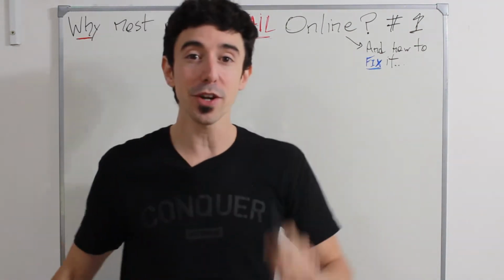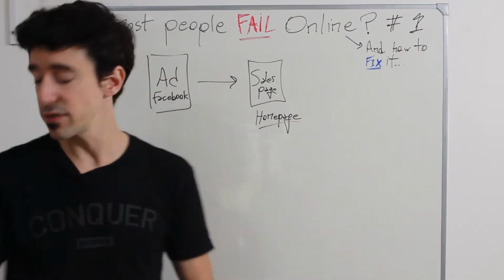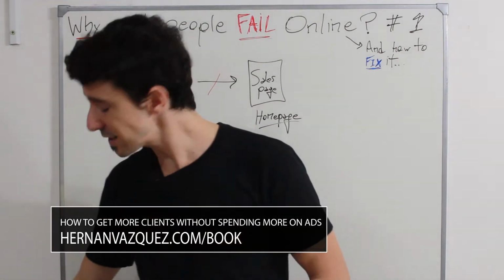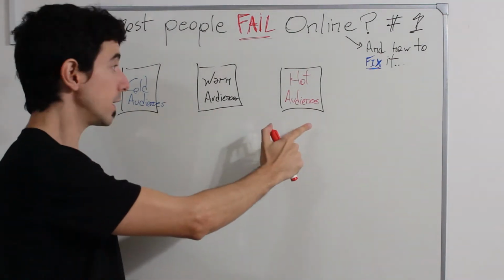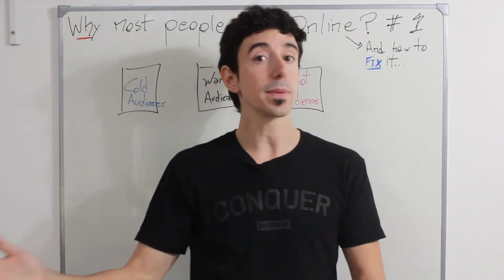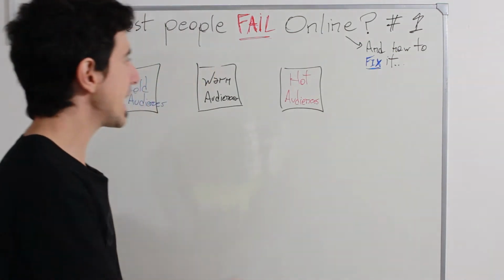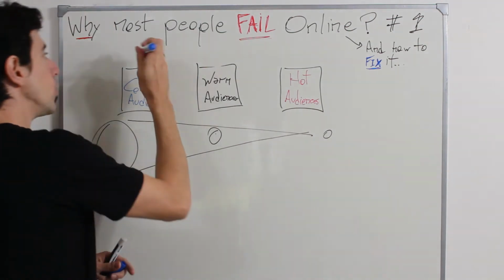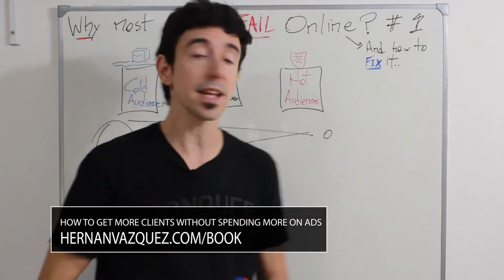WHY MOST PEOPLE FAIL ONLINE - Hernan Vazquez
Join this webinar and learn How To Get More Clients Without Spending More Money On Advertising

➡️ Get a copy of my latest book here: "How to Get More Clients Without Spending More On Advertising"